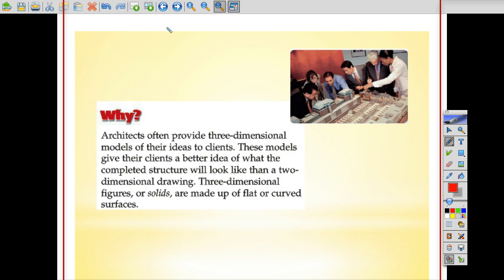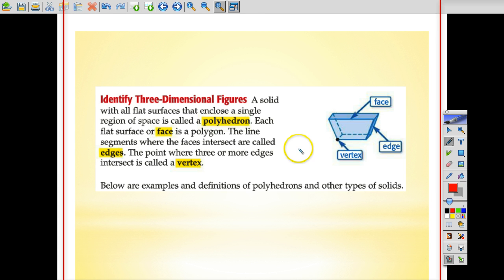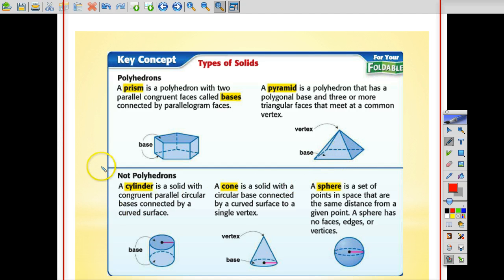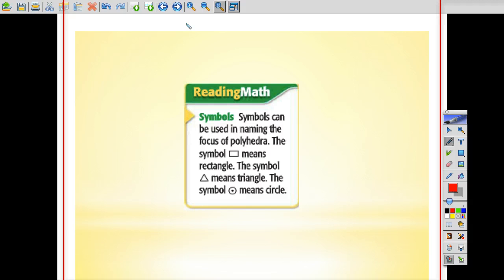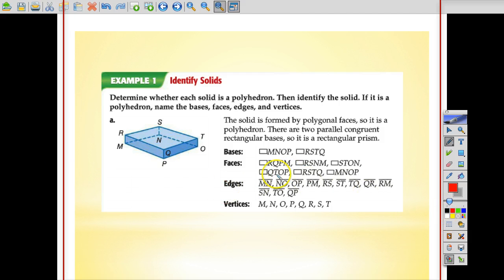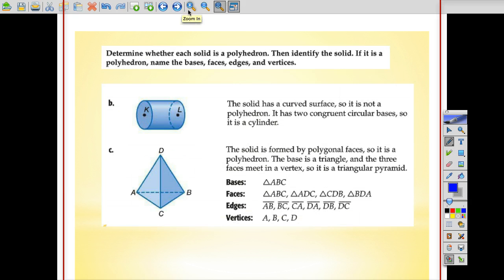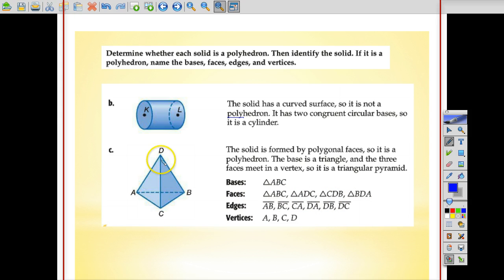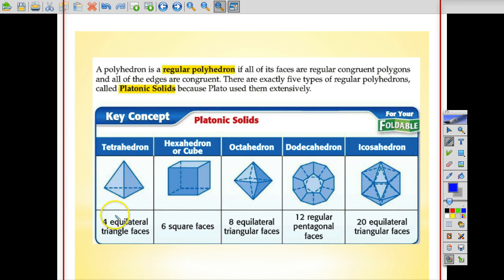1-7 Three Dimensional Figures Part 1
1-7 Three Dimensional Figures Part 1